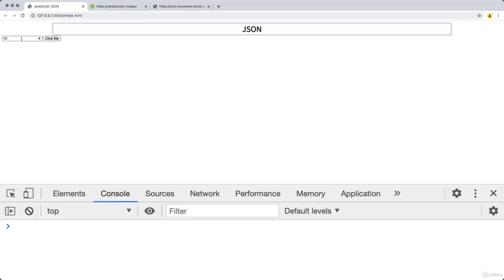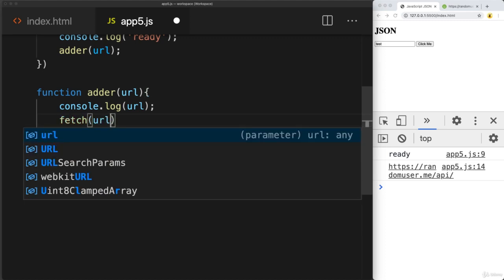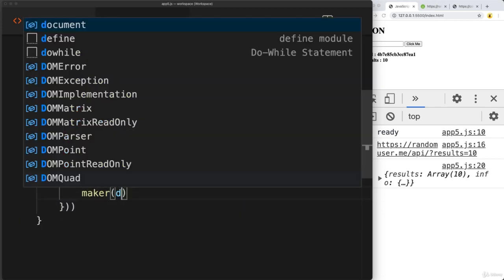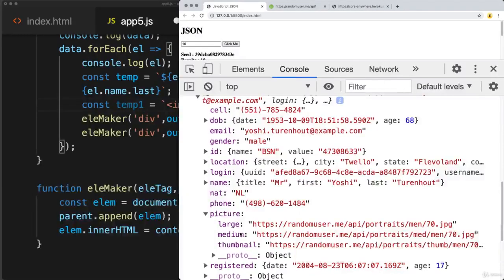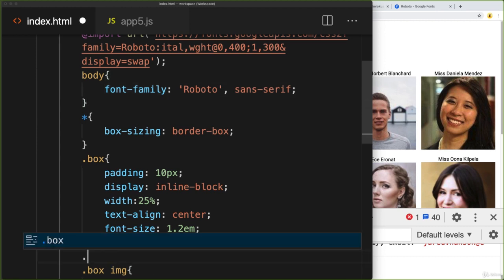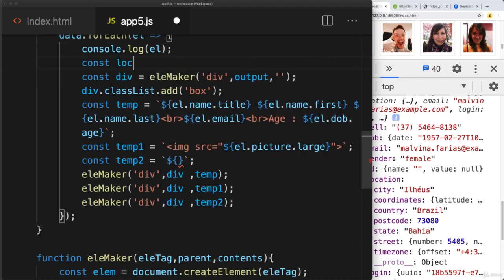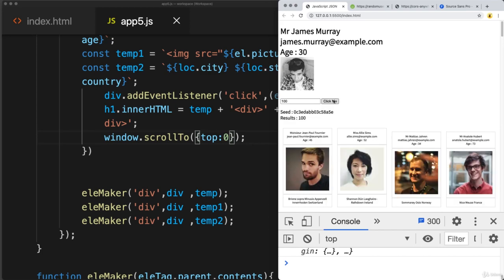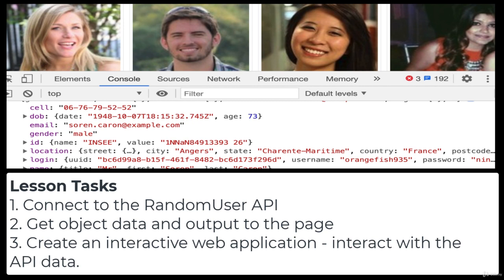AJAX Dynamic Web Pages 0206 - Generate Random User Data and output to Page